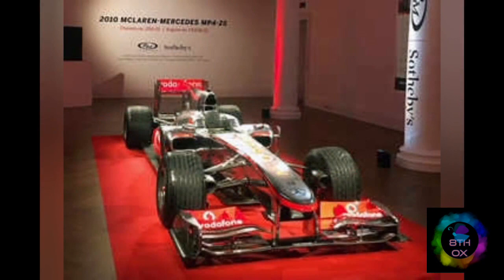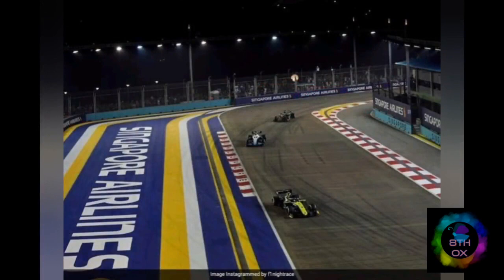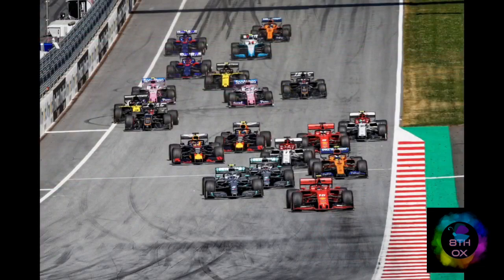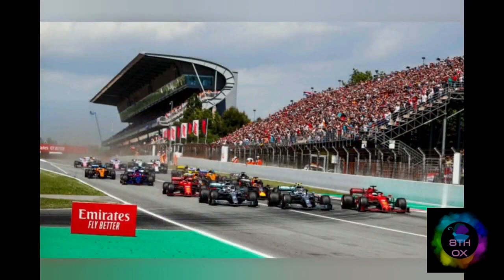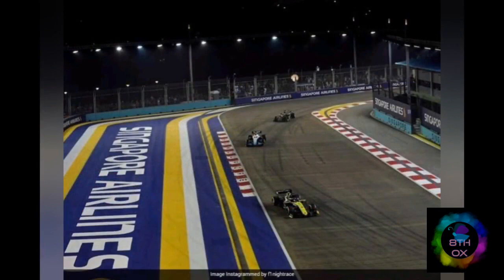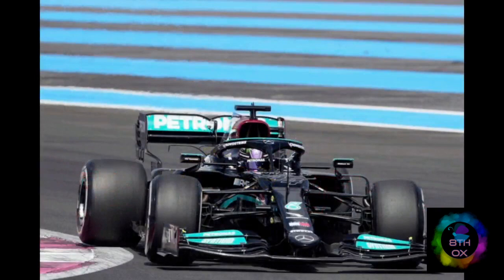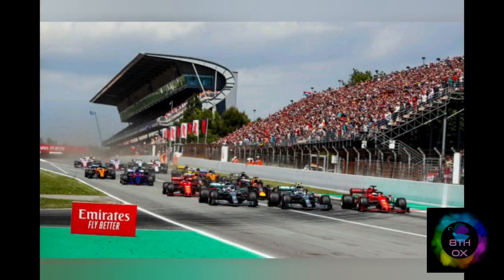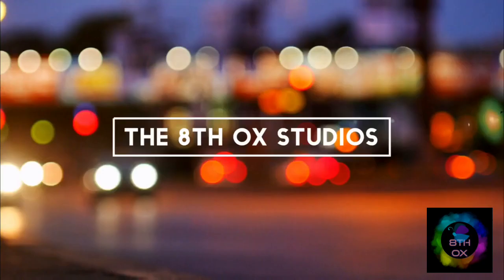Sports Court: Test series : Complete basics on F1 Grand Prix: Actor Ajith Kumar: Weight loss racing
This details briefs basic terminologies on formula one. Kid would be interested in watching grand prix. This video helps them to understand basics on F1